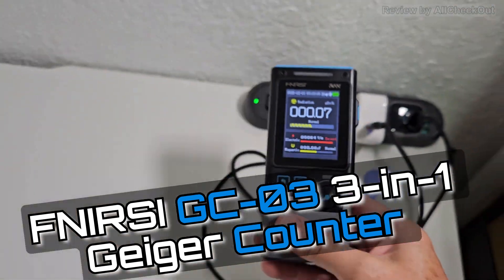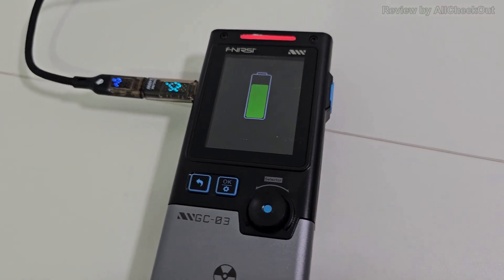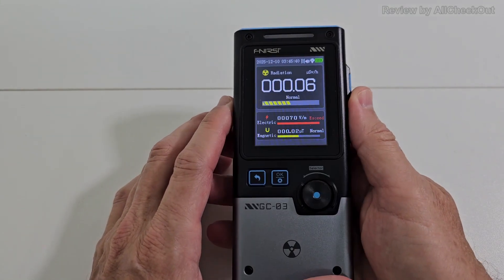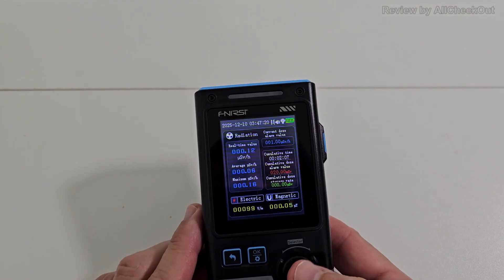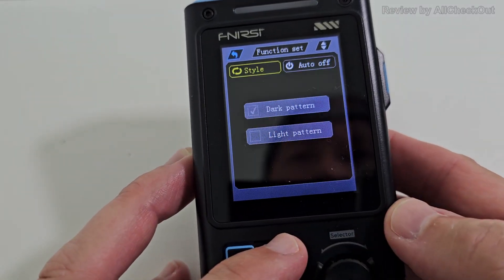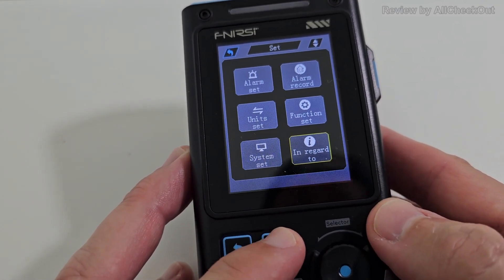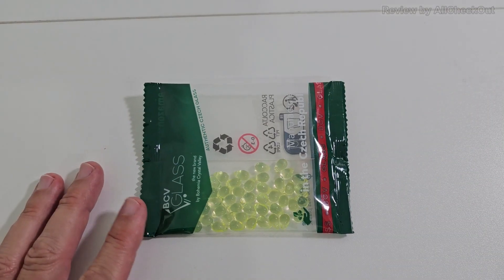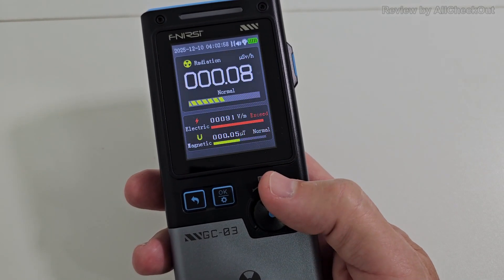FNIRSI GC-03 Geiger Counter Review vs GQ GMC-800 — Best Budget Radiation Detector?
In this video, I review the FNIRSI GC-03 Geiger Counter and compare it to the well-known GQ GMC-800. This 3-in-1 nuclear radiation detector also functions as an EMF meter and dosimeter, detecting Beta, Gamma, and X-ray radiation. It's rechargeable, handheld, and ideal for home use or travel, hobbyists, and anyone monitoring radiation levels — just note it does not support RF detection. Find out if this budget-friendly tool is worth your investment!